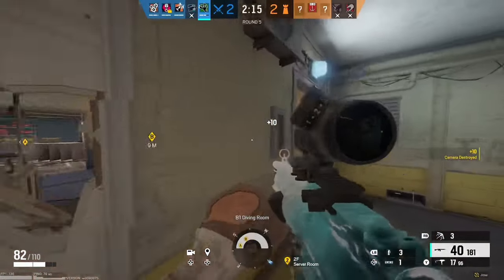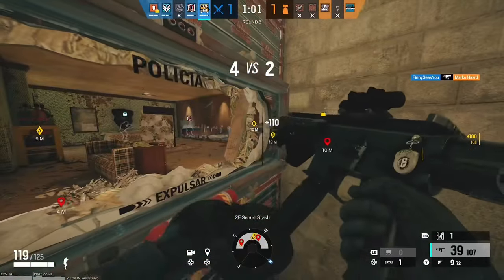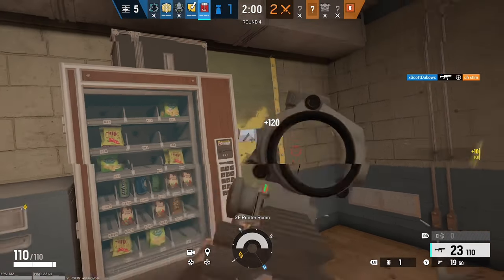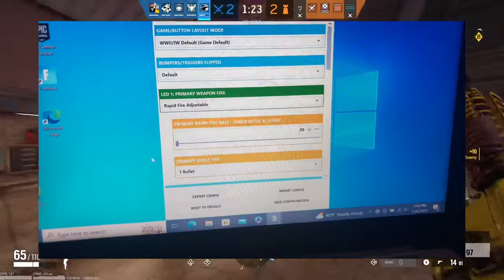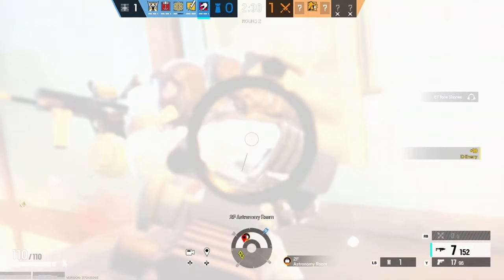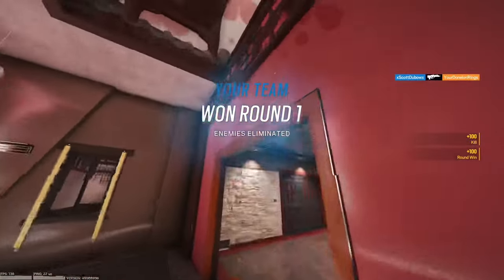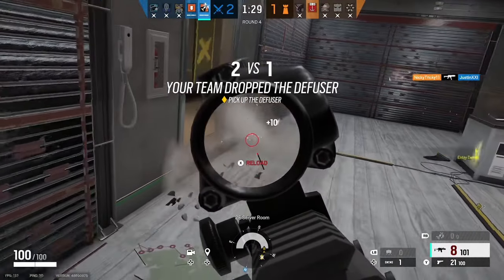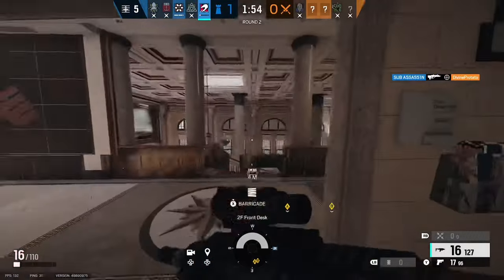This *Secret* Strike Pack Config Gives You *NO RECOIL* In Rainbow Six Siege 2024!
This video discusses the best Strike Pack Config for Rainbow Six Siege 2023! These Strike Pack settings provide a great balance of recoil, letting you take on even the most vigorous opponents.

If you're a fan of Rainbow Six Siege, then you'll want to check out this Strike Pack! Not only is it an excellent option for play, but it also provides some great Siege settings that will let you dominate your opponents!
In this video, we'll show you how to set up Xbox Strike Pack Eliminator, an easy and effective way to reduce the recoil from your shots in Siege.

This step-by-step guide will show you how to set up the Strike Pack Eliminator and provide tips on reducing the recoil from your shots. We'll also provide a guide on how to set up the macro to execute the strike pack Eliminator, making it simple and easy to use!
COLLECTIVE MINDS LINK💰🎮👾:
AMAZON LINK 💰:
NEW Horizon Mod Pack
Strikepacks 🎮👾:
Xbox (One or Series X/S) (Options available)
PS4 (Options available)
Cronus Zen 👾🖱:
(Works for any console/pc)